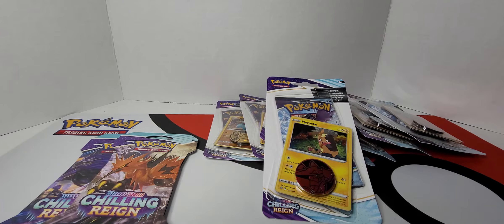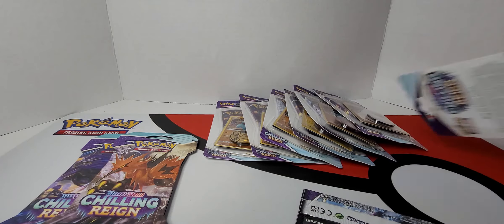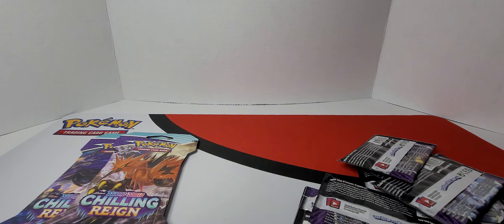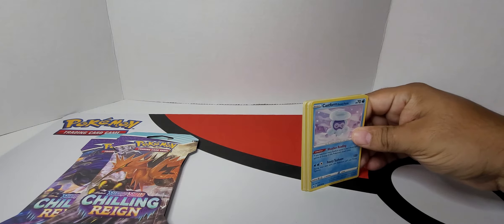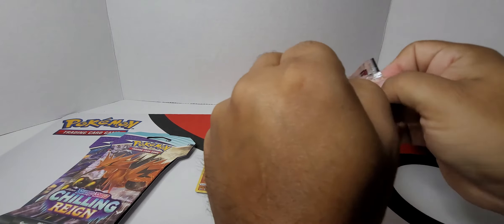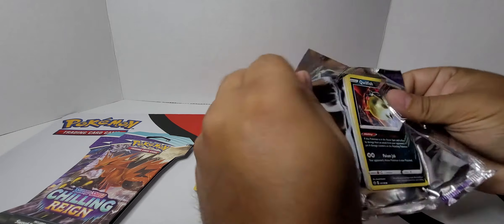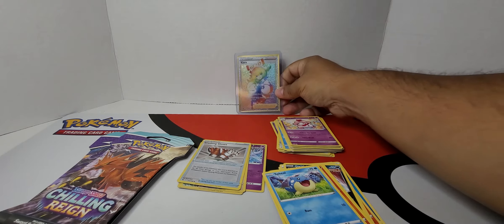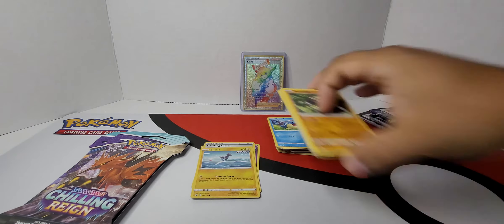Pokémon Chilling Reign Blister Packs and Booster Packs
What are the chances? Another Rainbow Secret Rare Klara! This card is amazing!